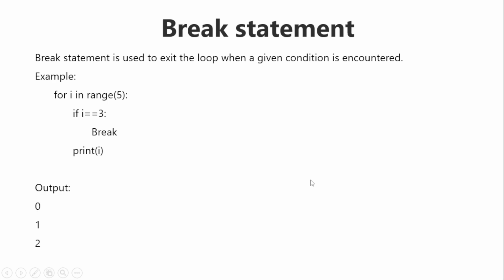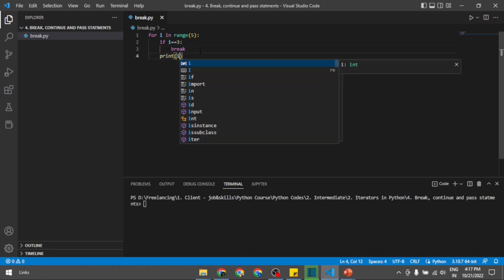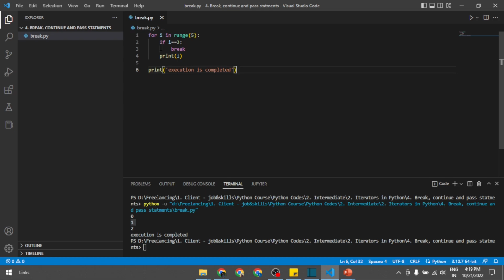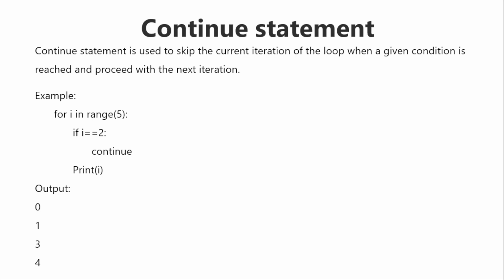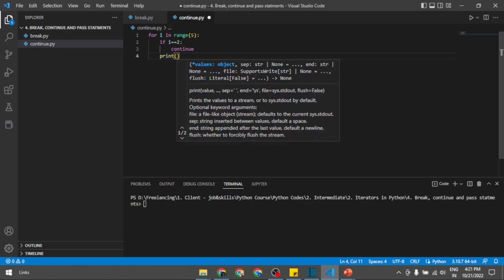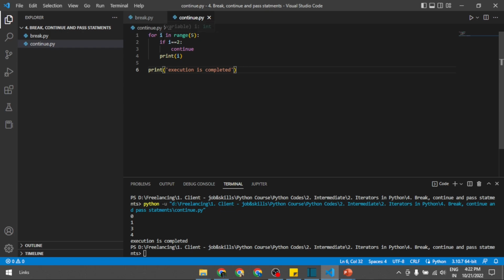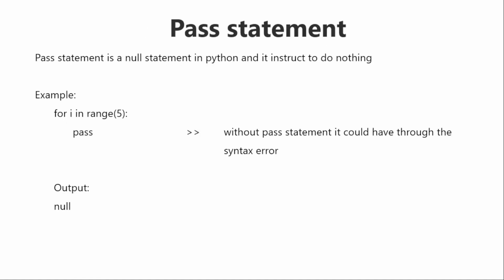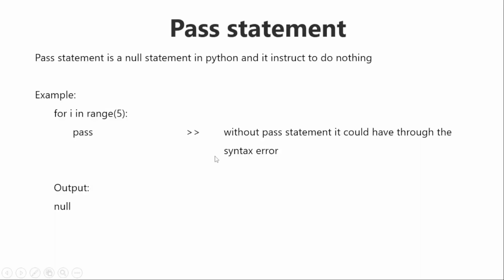4 Break, continue and pass statments